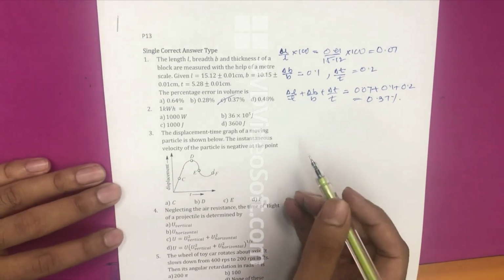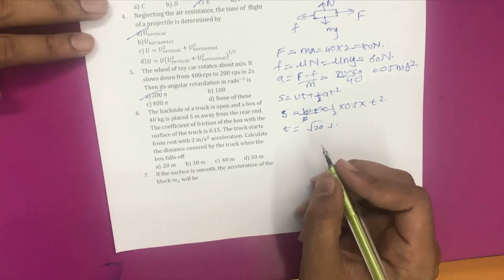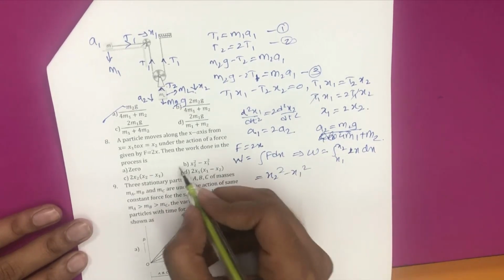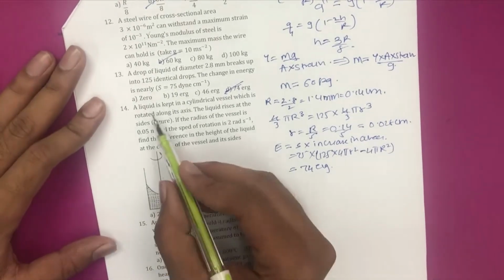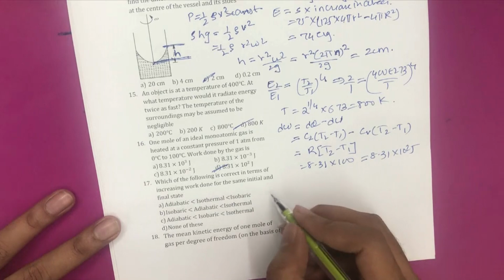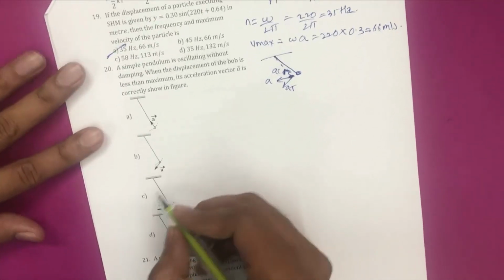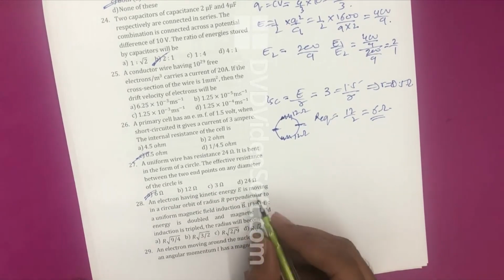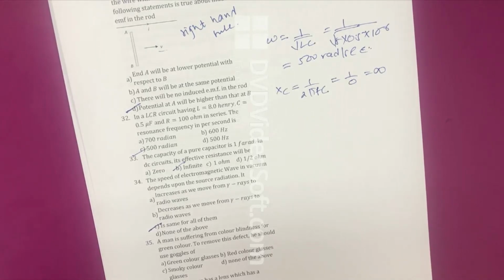Day 16 - Physics | NEET 30 Day Crash Course